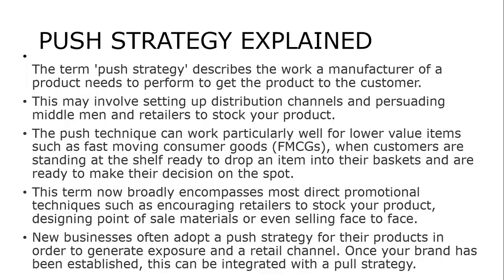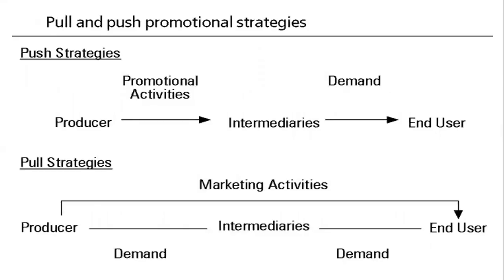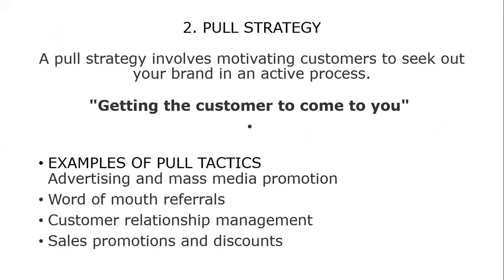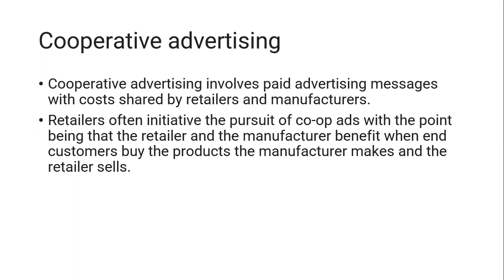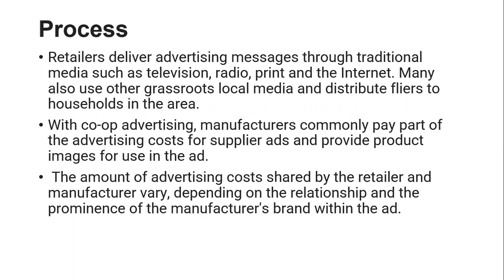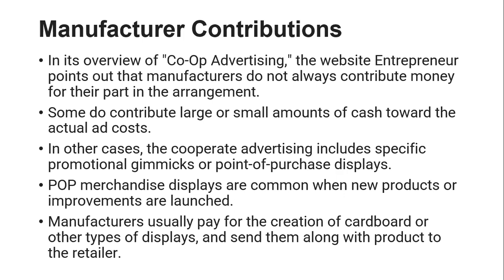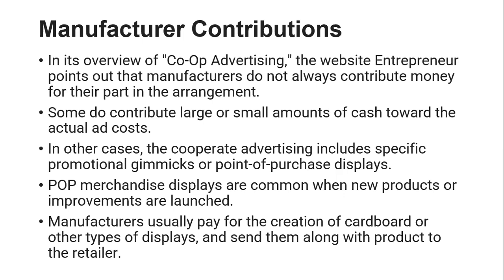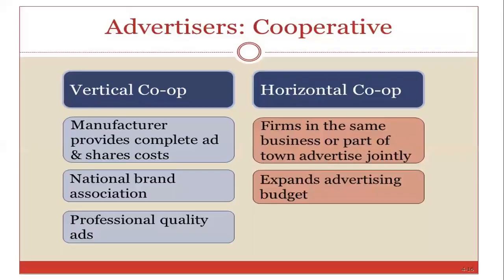PUSH AND PULL MARKETING STRATEGY